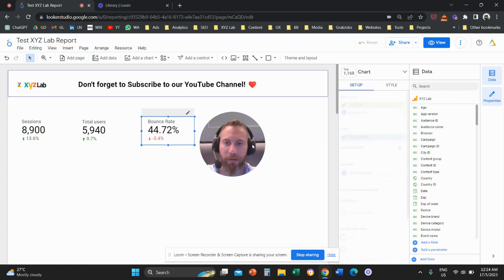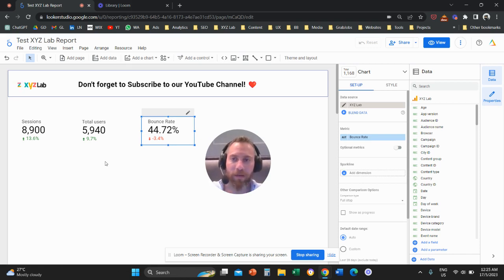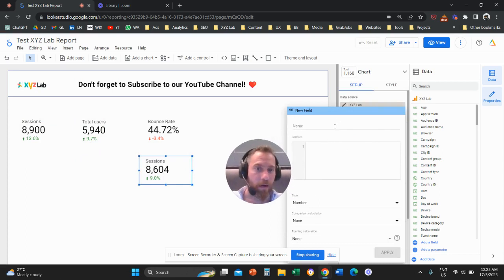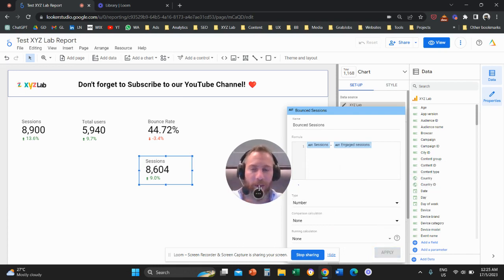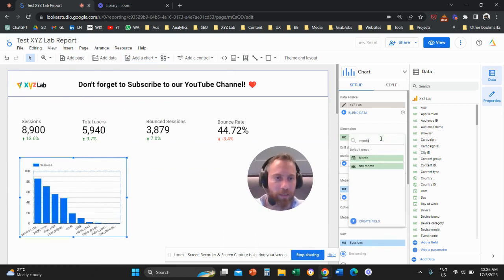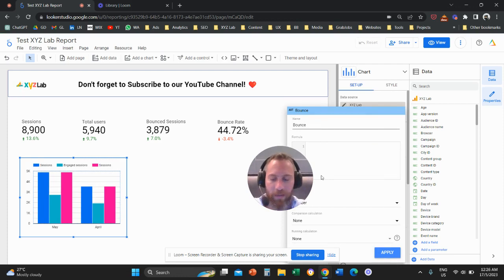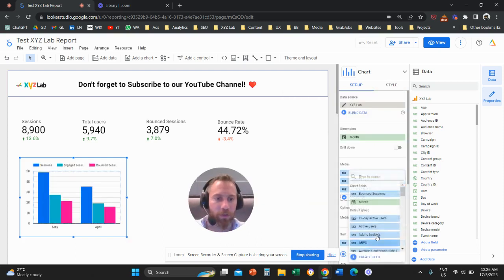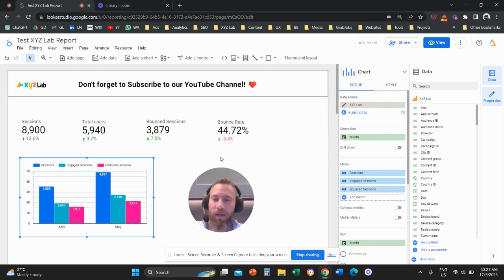How to Add Bounced Sessions in Looker Studio Reports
1️⃣ Insert a new Scorecard or Chart
2️⃣ Click on the Metric (blue box) on the right-hand-side
3️⃣ Click on CREATE FIELD
4️⃣ Name your Metric (Bounced Sessions)

➡️ Insert this formula: Sessions - Engaged Sessions

That's it!